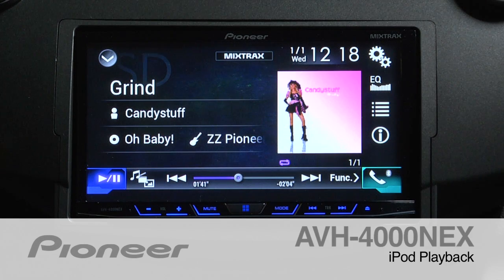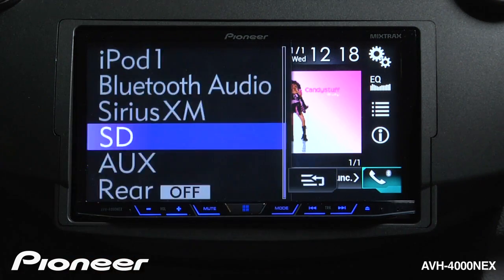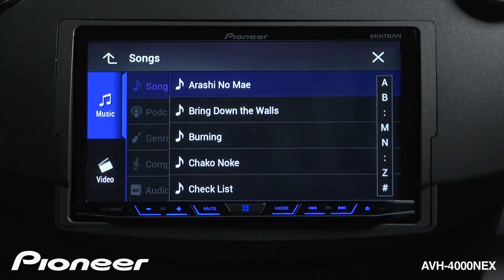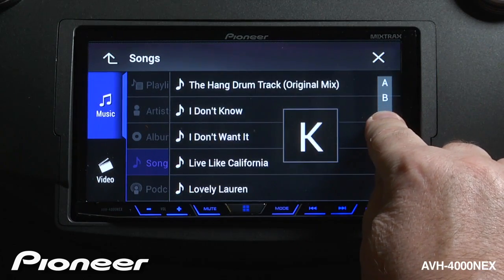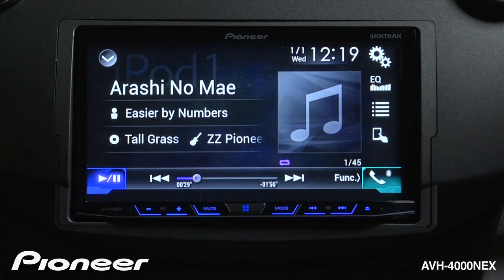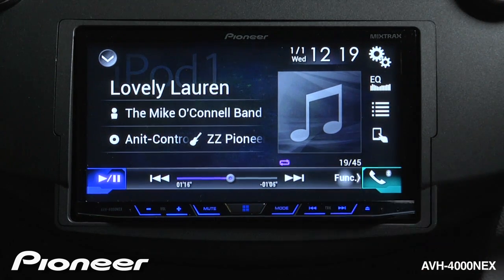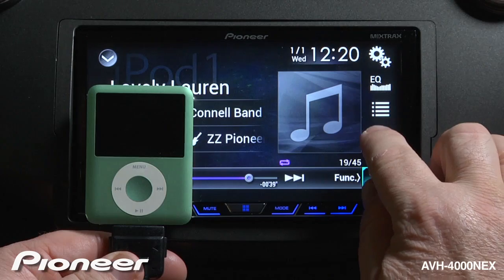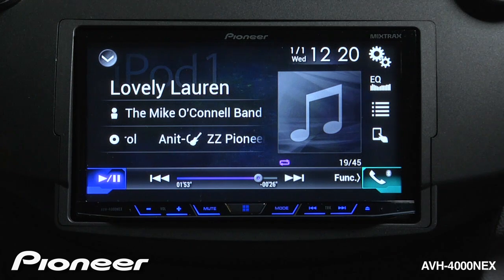How to - AVH-4000NEX - Use the iPhone and iPod interface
Learn about the iPhone and iPod interface on the Pioneer AVH-4000NEX.